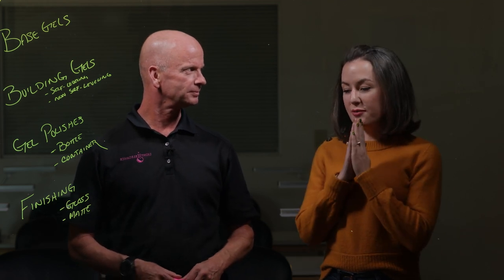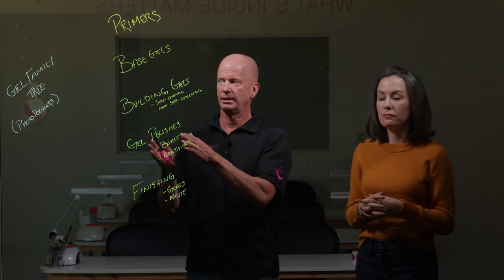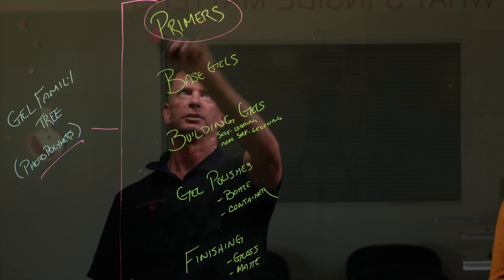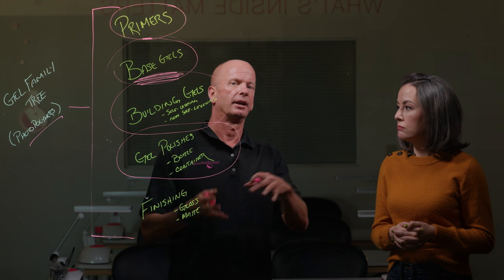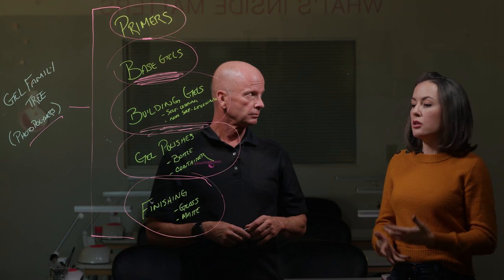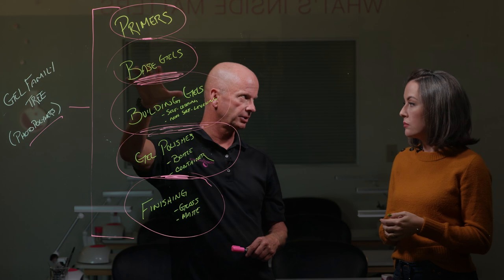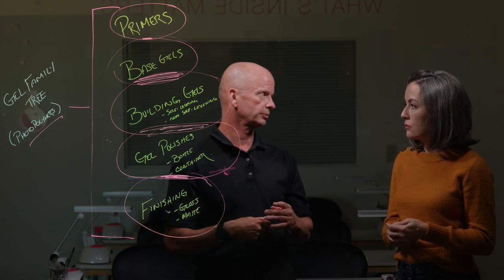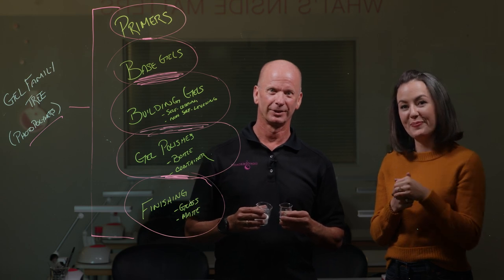What is "Gel"? | Jim McConnell Chemist Corner & Liz Morris The Nail Hub | Gel Family Tree Part 1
So, what is a nail "gel" exactly? Jim McConnell and special guest, Liz Morris from @TheNailHub  team up to tell you everything you need to know about "gel."

In this episode of Chemist Corner, Jim and Liz address the misconceptions of nail "gel" and breakdown the chemistry of what it all means.

Ask Jim questions and request new episodes in the comment section!

Light Elegance is committed to creating cutting-edge products that are  for both Nail Pros and their clients. LE continually works to elevate the industry with high-quality products and in depth education, nail chemistry included!